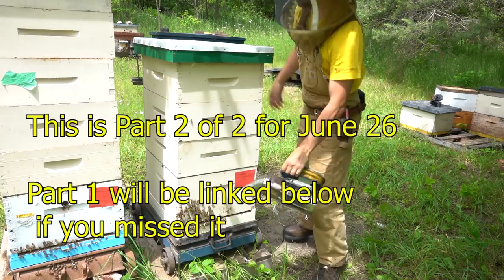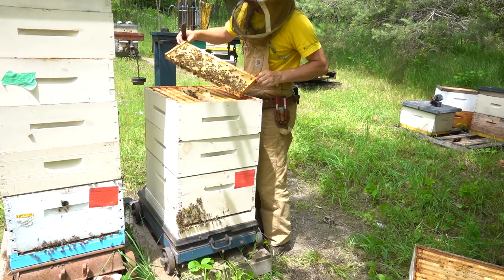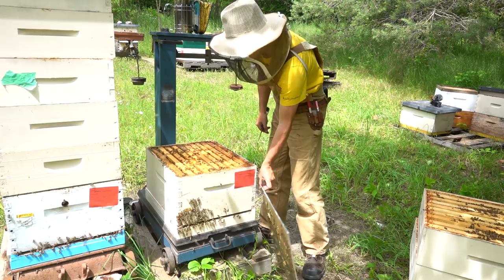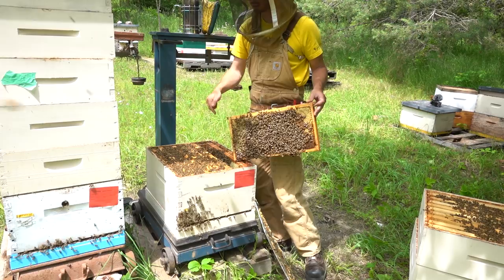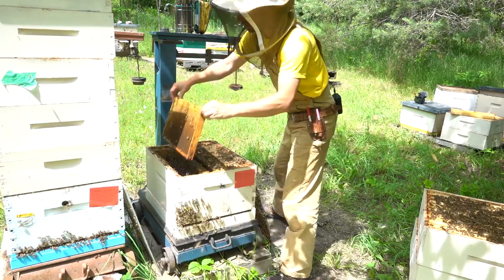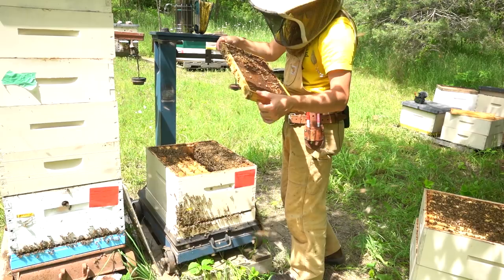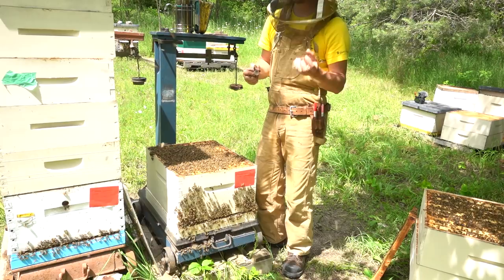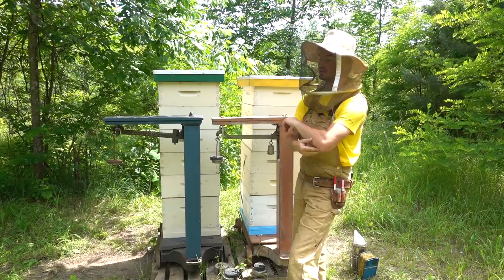Not as efficient (June 26 Part 2) Preparing for honey flow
See Part 1 first
This is the green hive which clearly isn't using their space quite as efficiently in the brood chamber. I still add 2 new honey supers in preparation for the next 2 weeks of honey coming into the hives.